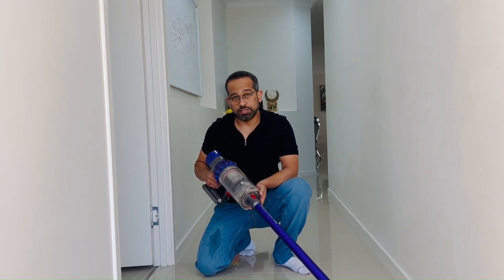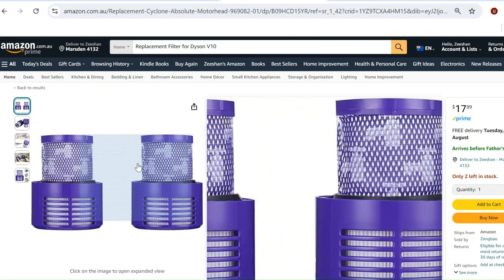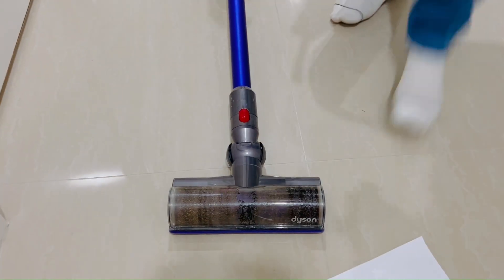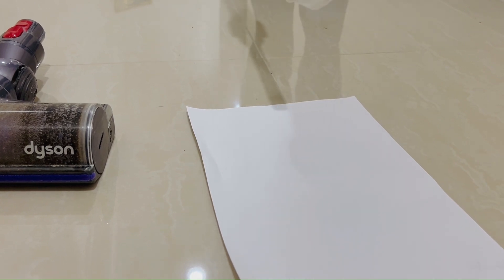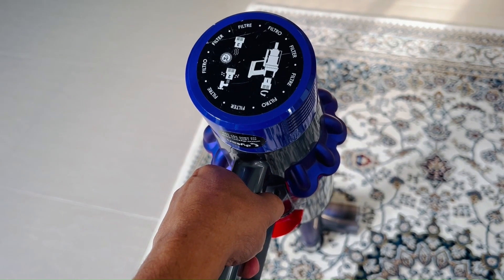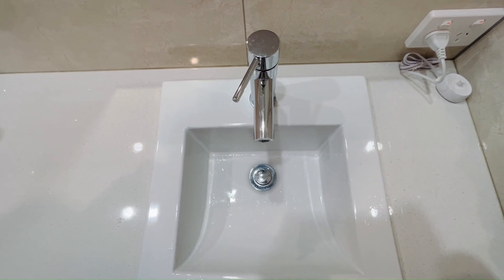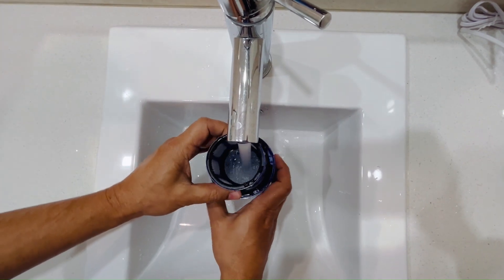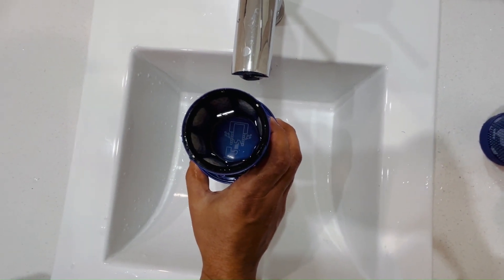Dyson V10 Animal Air Filter Showdown: Original vs. Aftermarket - Which is Better?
Welcome to our ultimate air filter showdown! In this video, we put the original Dyson V10 Animal air filter head-to-head with an aftermarket alternative. We conduct three rigorous tests to see which filter comes out on top:

Suction Test: We measure the suction power of each filter to determine which one maintains the best performance.
Sound Test: We compare the noise levels produced by each filter to see which one operates more quietly.
Water Permeability Test: We test the water permeability of each filter to evaluate their durability and effectiveness.
Watch as we dive deep into the performance of these filters and provide you with all the data you need. At the end of the video, we’ll let you be the judge of which filter offers the best performance and value for money.